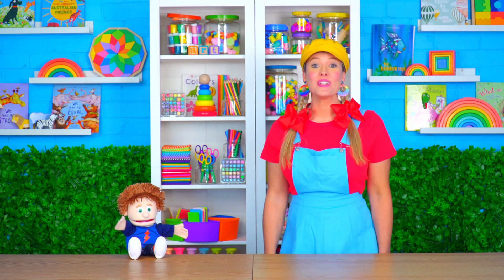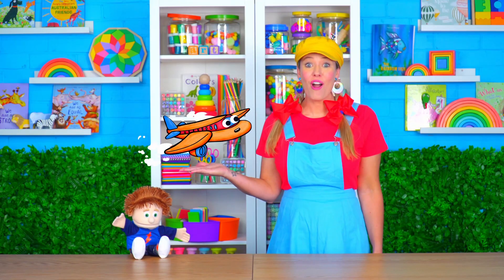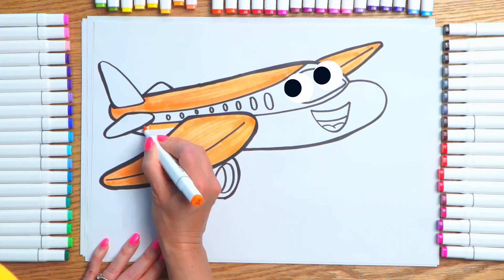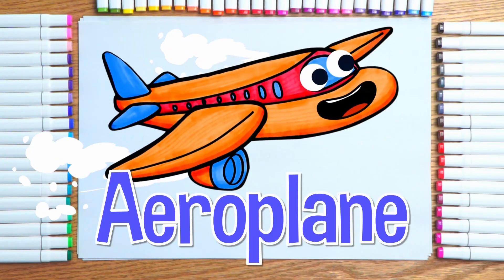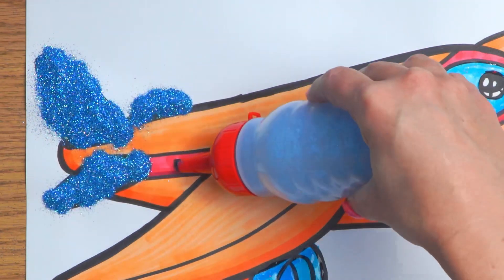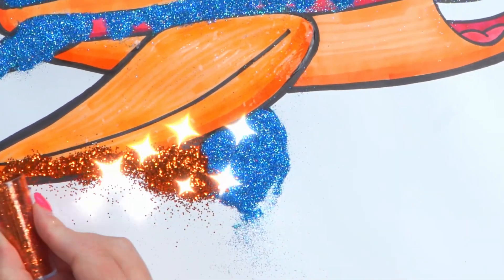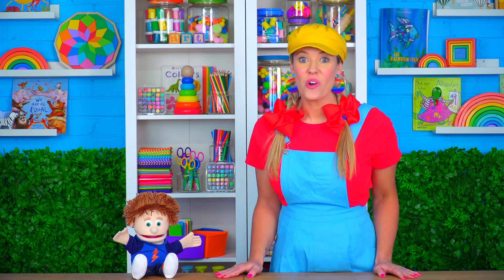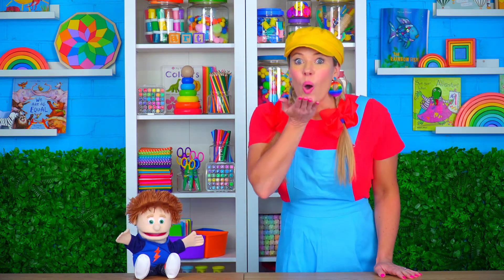Drawing and Painting with Glitter Airplane for Kids & Toddlers | Simple Art Tips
Hi it's Sam and Timmy!

Come and draw with us this colorful airplane!
We add glitter and then with some creative imagination we bring our drawings to life in animation and jump into them ourselves. Come along with us it's so much fun!

Learn how to draw art tips with this video.

Painting, Drawing, Coloring Tips for Toddlers & Kids